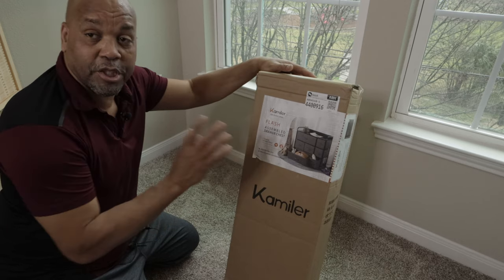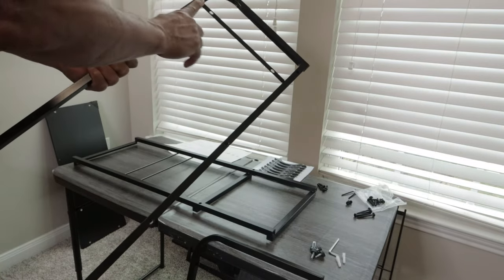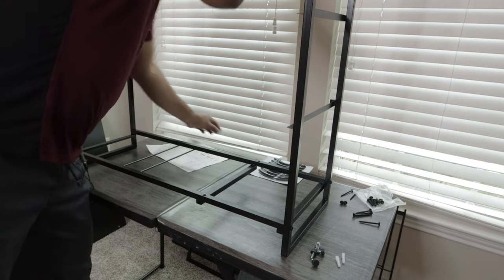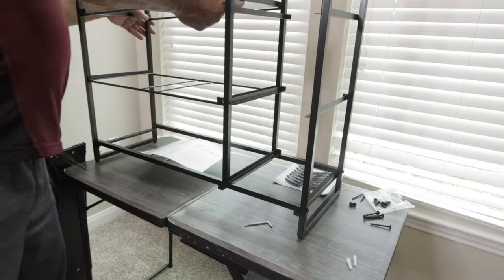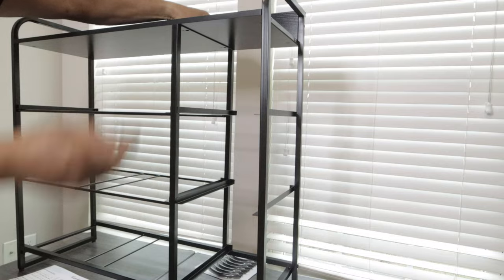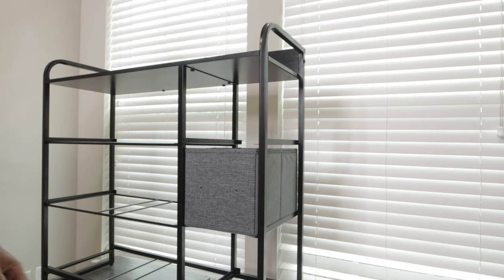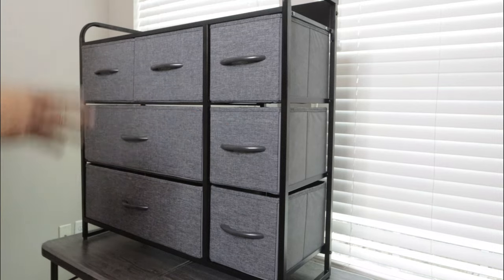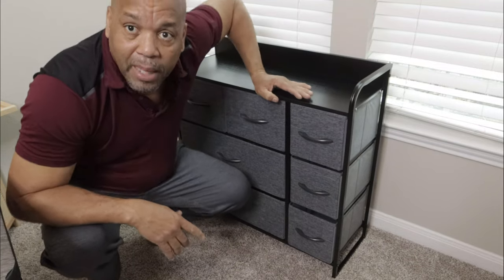How to Assemble Kamiler Drawer Dressers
Amazon best selling Kamiler 7-Drawer Dresser
Kamiler Dresser with 8 Drawers
Kamiler Narrow Dresser Storage 4 Drawers